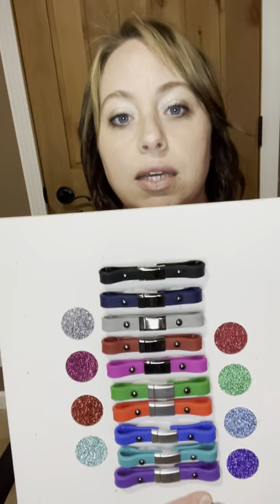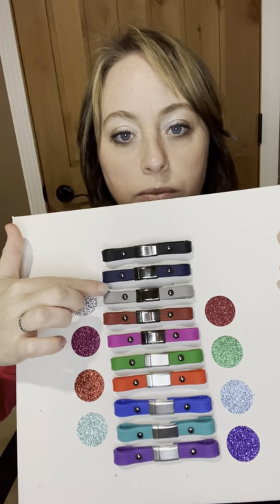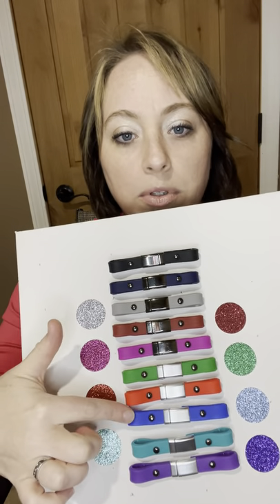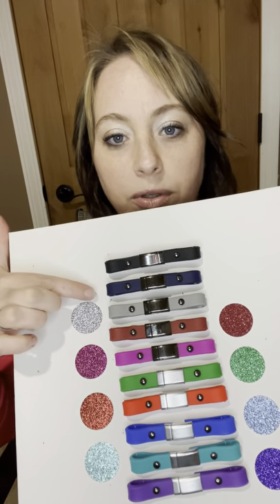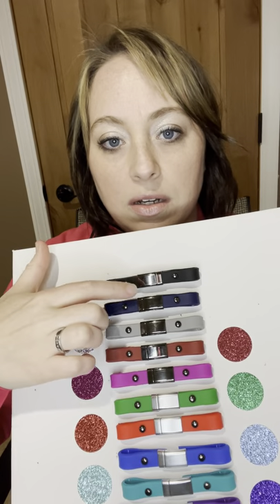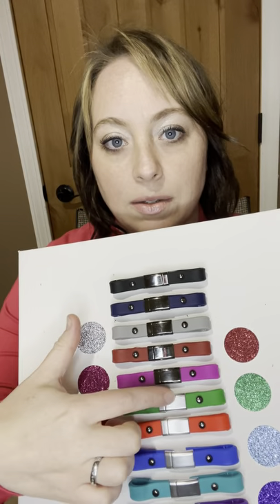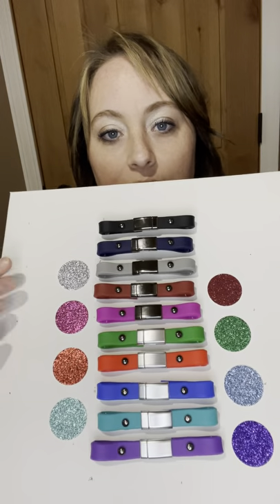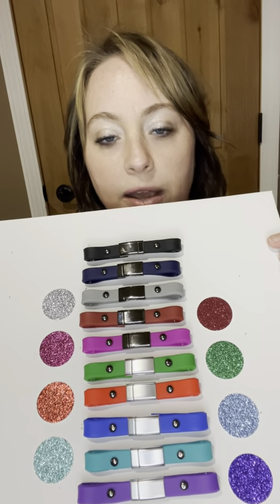Stethoscope Accessory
This video introduces the stethoscope accessories I have created that keep a stethoscope stable when wearing around the neck.